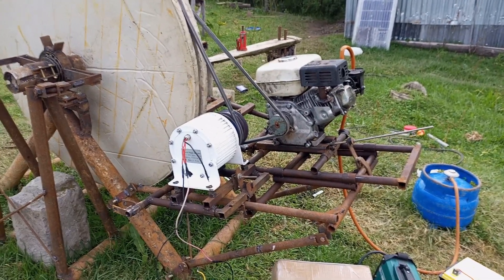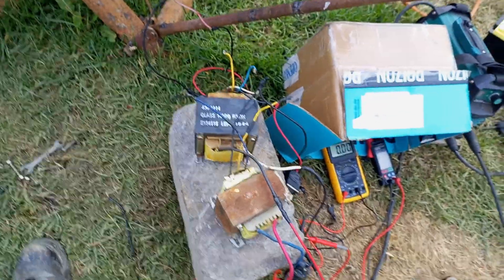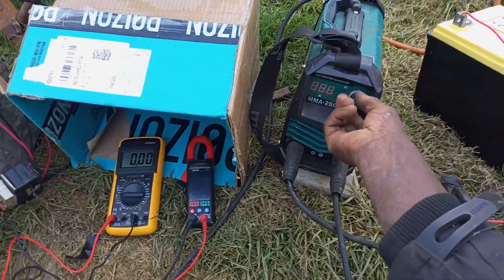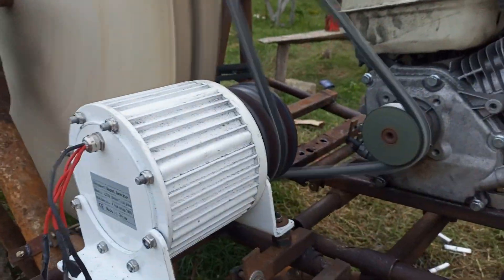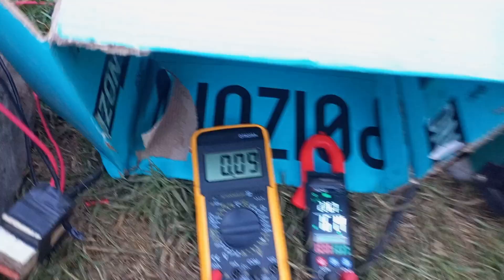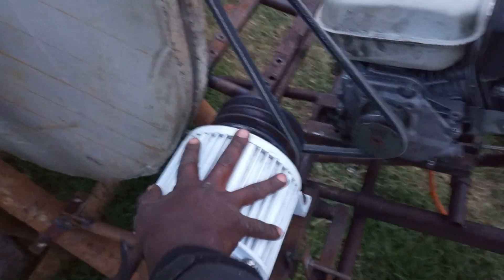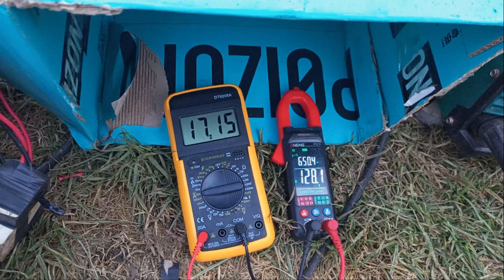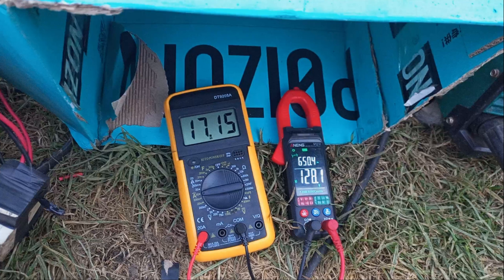Lots of Watts!!! Getting lots of power out of Chinese PMG by using high RPM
In this video I run the chinese PMG at a high RPM and add some transformers to achieve high power output without thermal runaway.